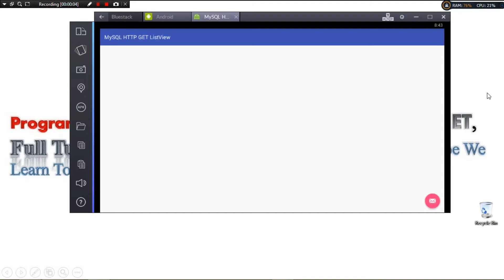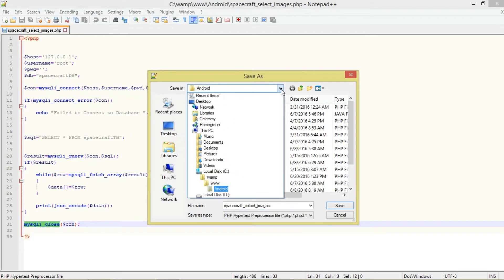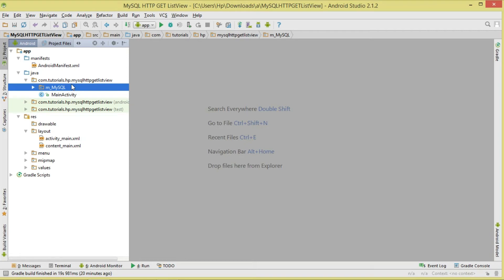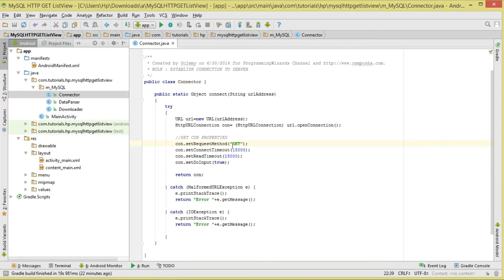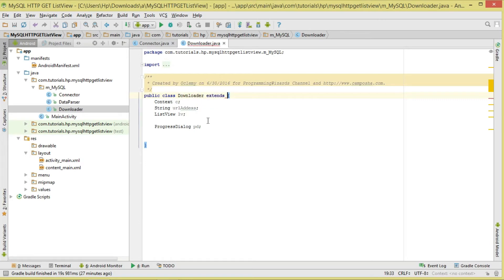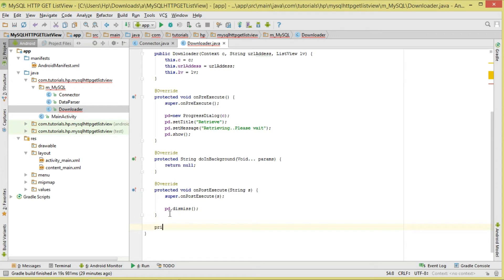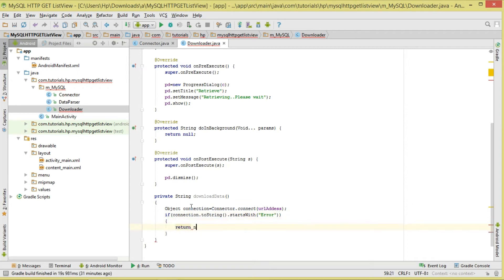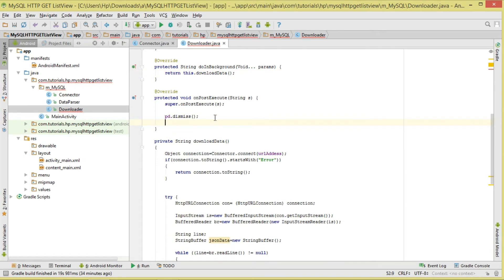Android PHP MySQL Ep.02 : HTTP GET - Retrieve,Show In ListView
Let's switch over to MySQL Android and look at HTTP Request methods.In the previous MySQL android tutorial we had a go at HTTP POST and saw how to save to MySQL database from android application edittexts.
So its only fair that we see how to retrieve that data.But using HTTP GET this time round.HTTP GET are readonly requests to the server.No resource modification occurs.
Now for us we display our data in a simple ListView.

Cheers.